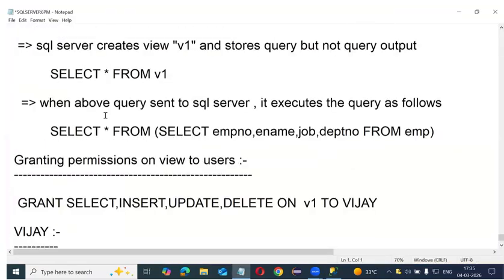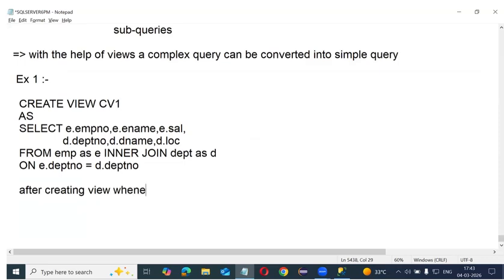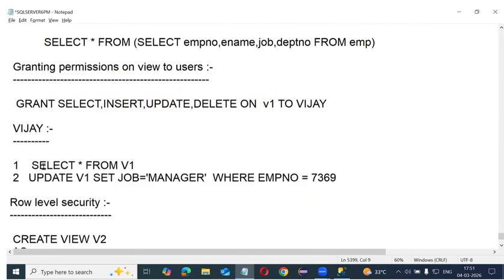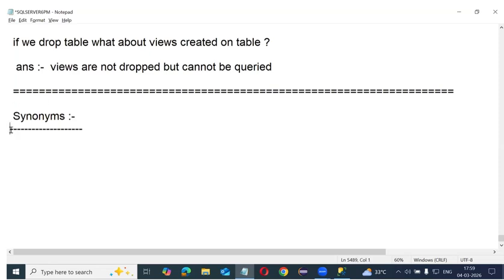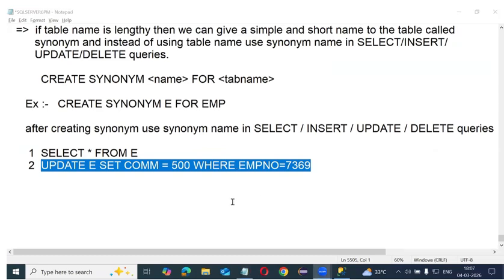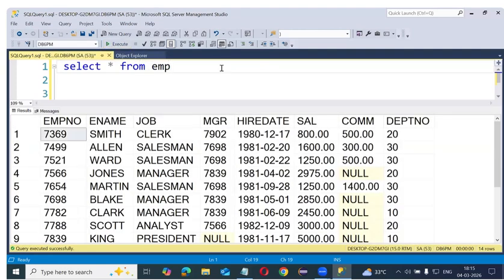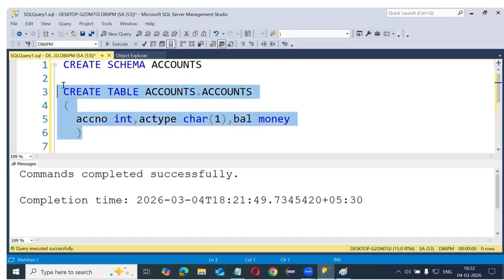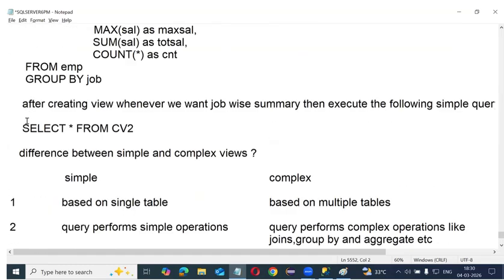D,BRow level securityday30